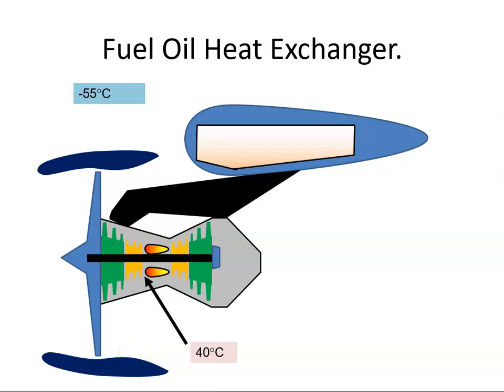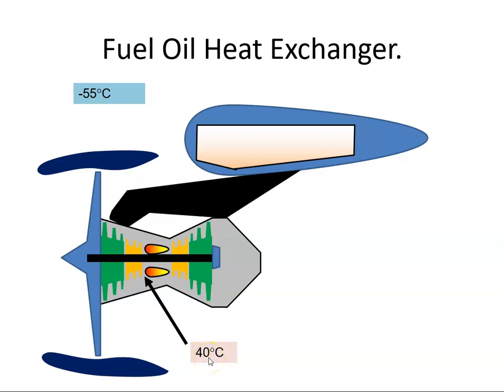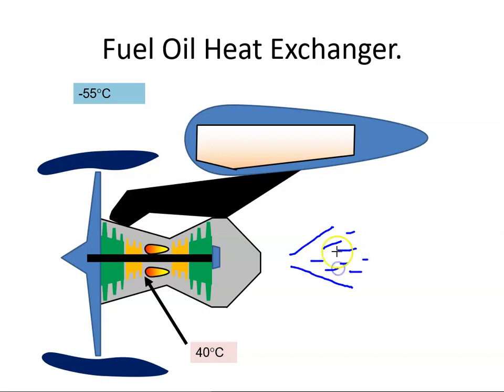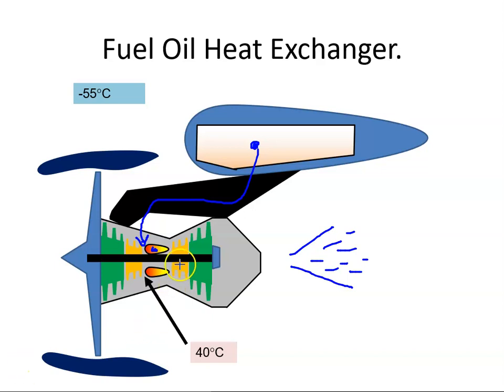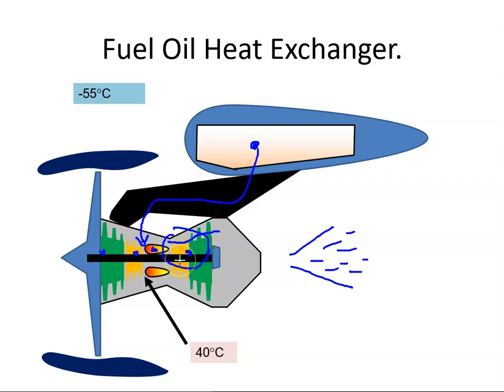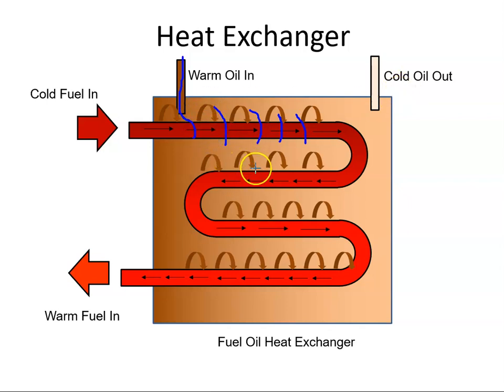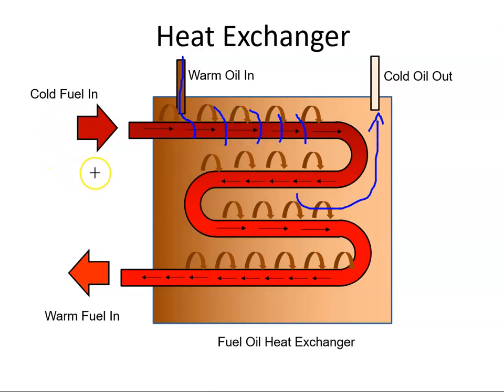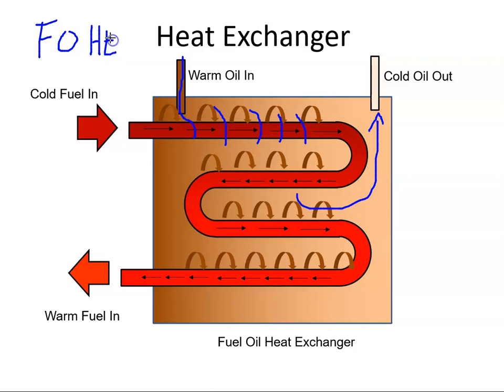Gas Turbine Fuel Oil Heat Exchanger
An overview of a Gas Turbine Fuel Oil Heat Exchanger.